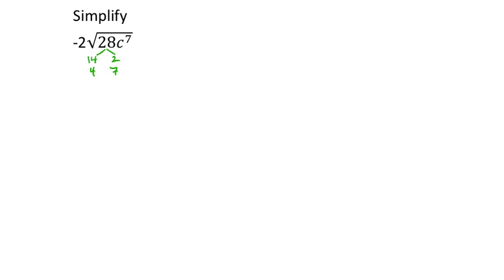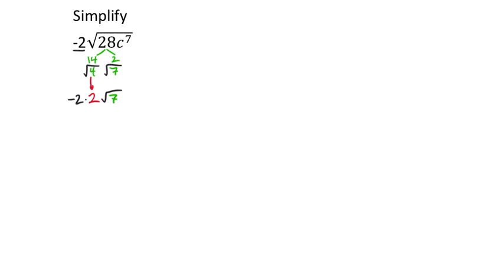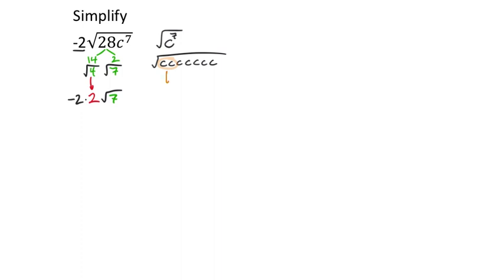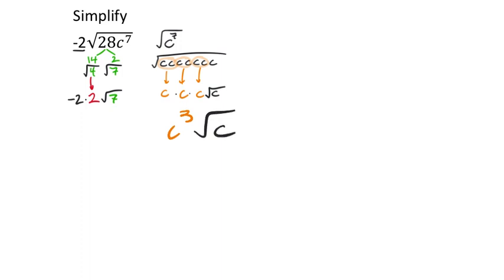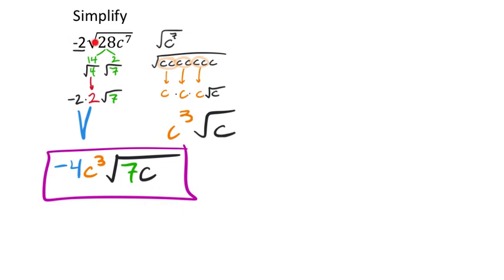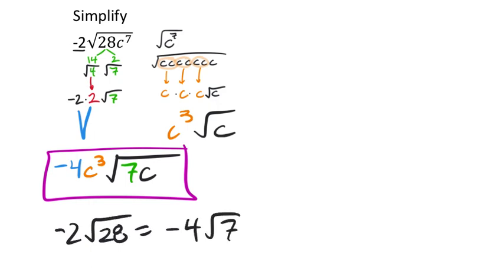C what I mean?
Simplify the square root expression.